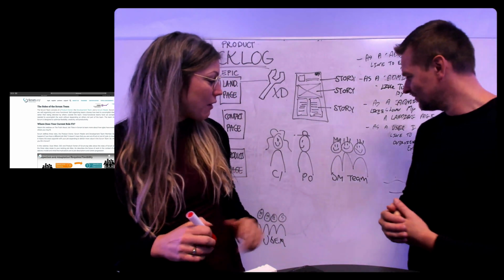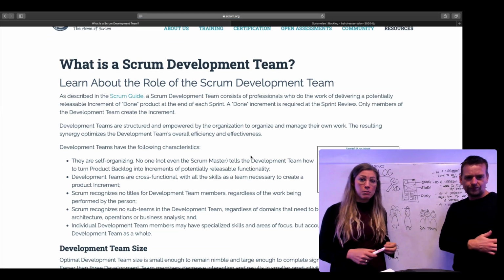SCRUM | Introduction | S1P6 | SCRUM Roles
This series is an introduction to SCRUM, where we (Trine and Lars) try to demystify the SCRUM framework for new developers.
We try to show the best practice and compare them to the SCRUM theory, but we will also talk about some Real Life Business cases where the SCRUM Framework was used but adjusted to fit them.